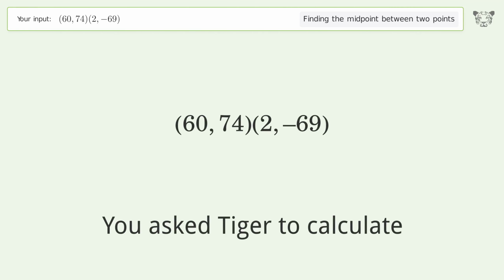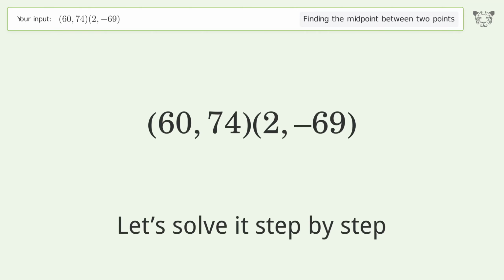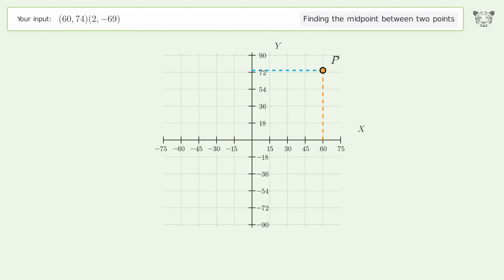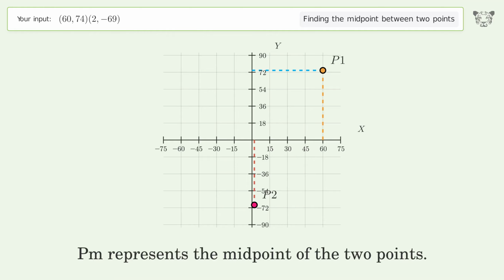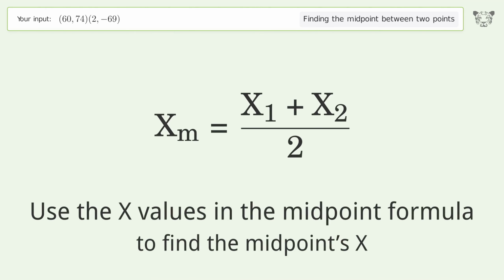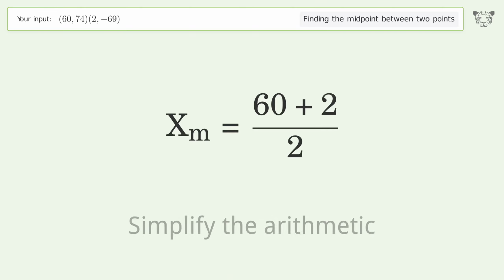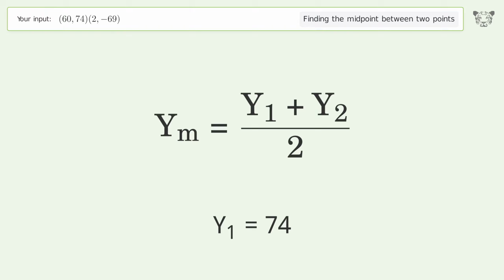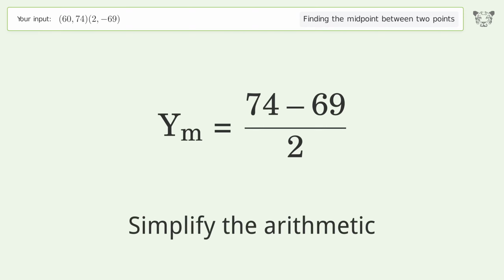Find the midpoint between two points p1 (60,74) and p2 (2,-69): Step-by-Step Video Solution